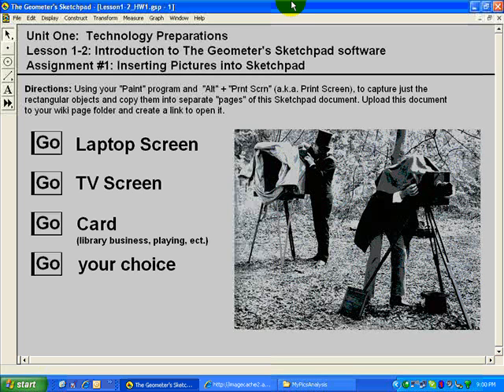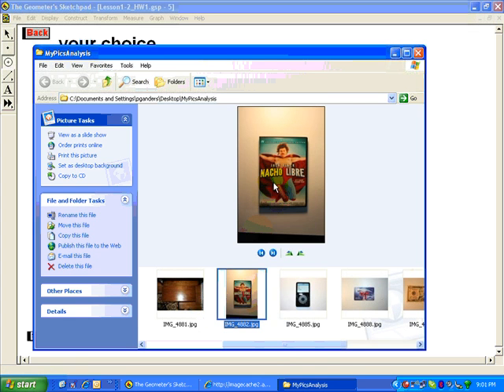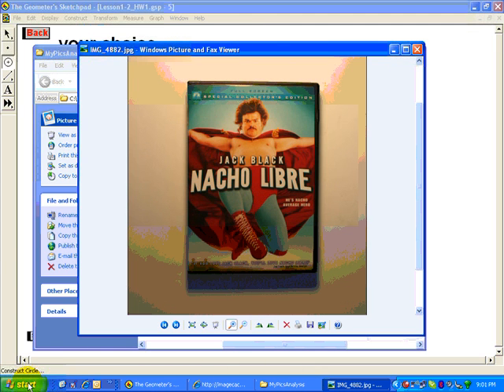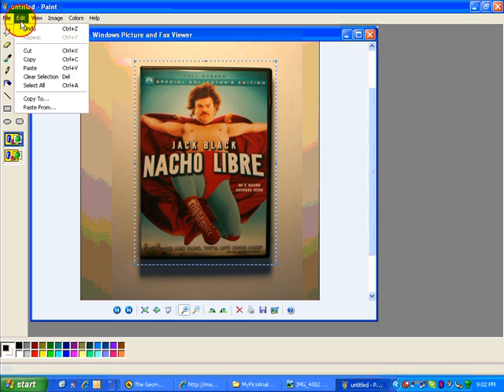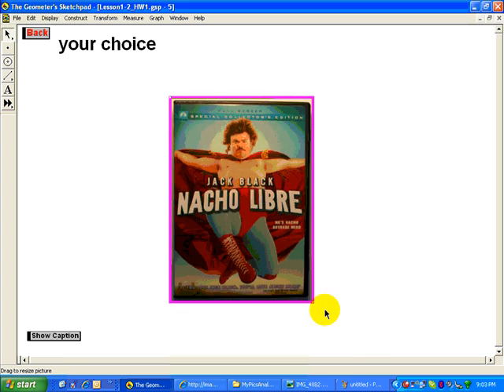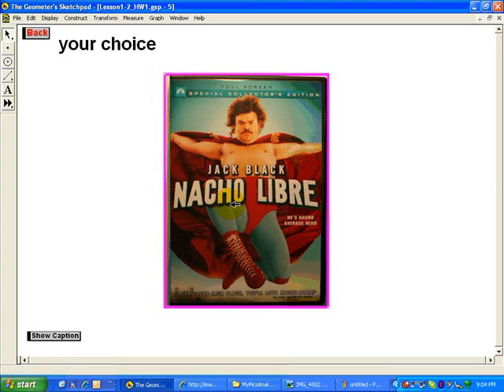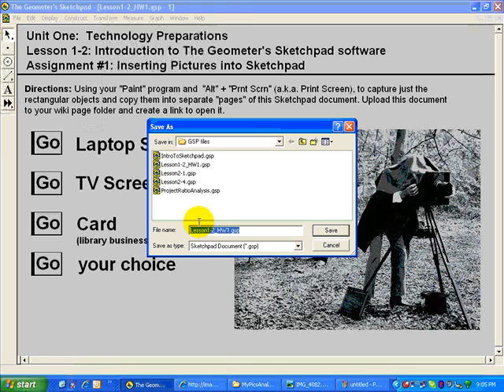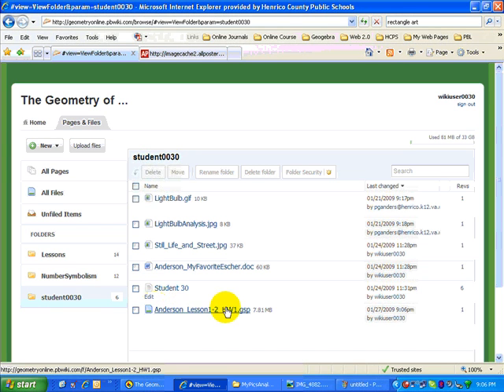Inserting Images into Sketchpad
This video will demonstrate how to insert images images from the web or from pictures on your hard drive using Window's program "Paint".